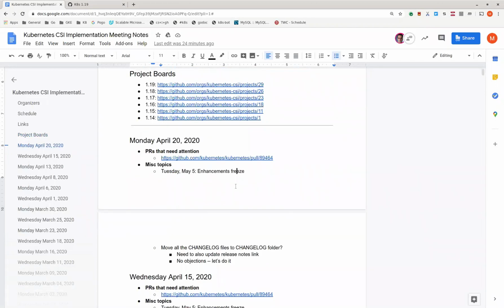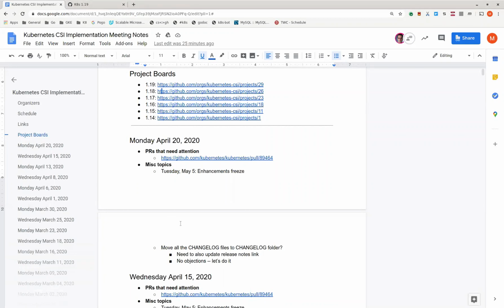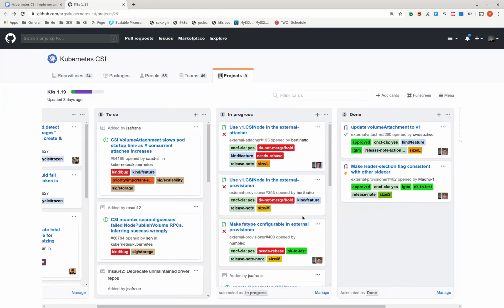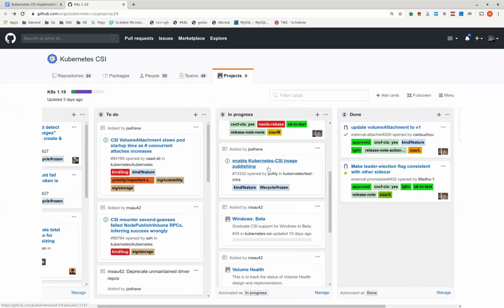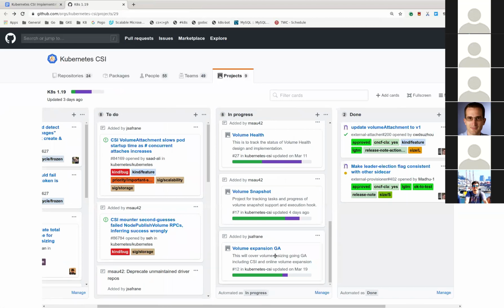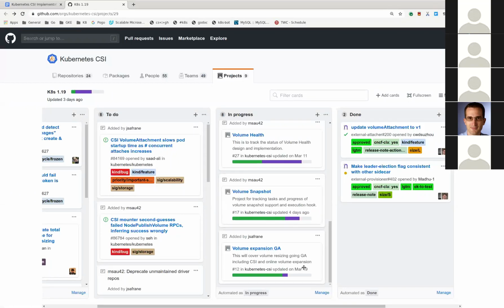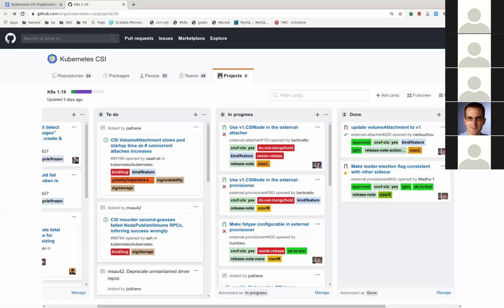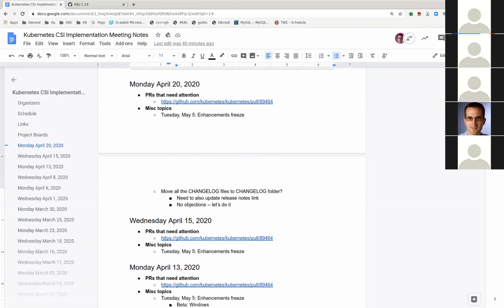Kubernetes SIG Storage - CSI Implementation Workgroup 20200420